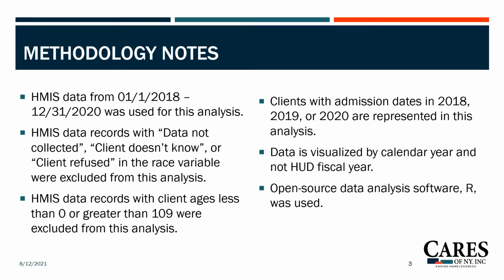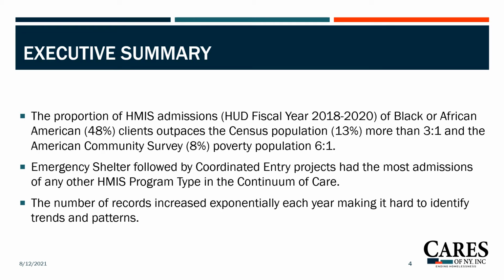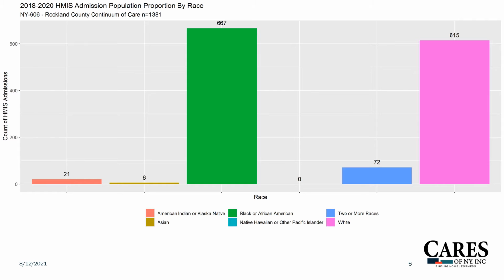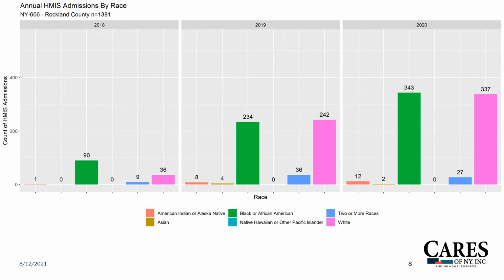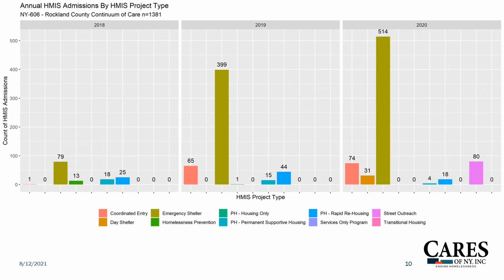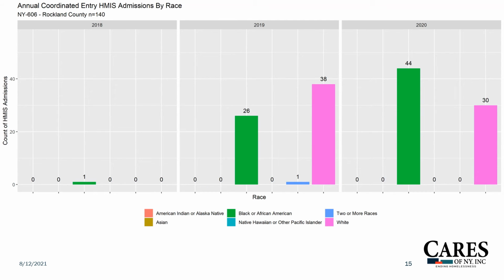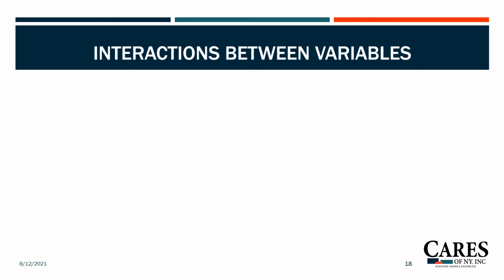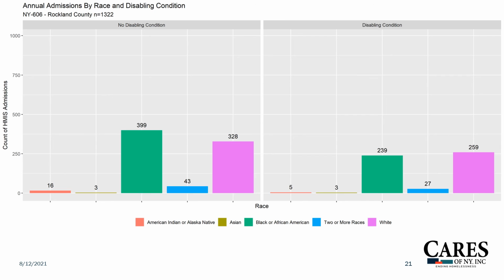2021 Racial Disparities Data Analysis: NY-606/Rockland County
This presentation is a descriptive analysis of the community’s HMIS admission data between 2018 and 2020 with a specific lens on racial disparity.  The purpose of this presentation is to form a shared understanding of the population being served in the community.  This presentation uses data visualizations to help identify patterns and ask specific questions for further investigation.